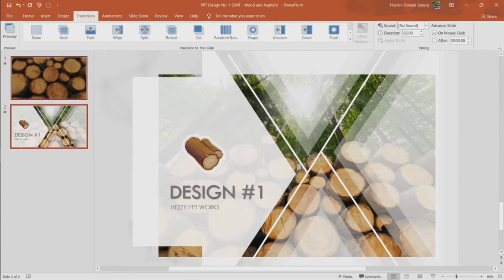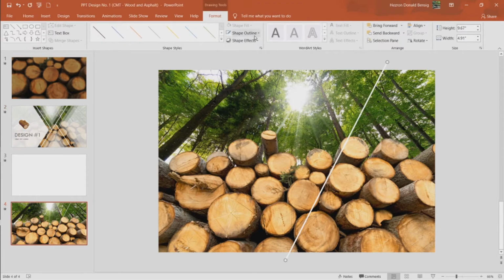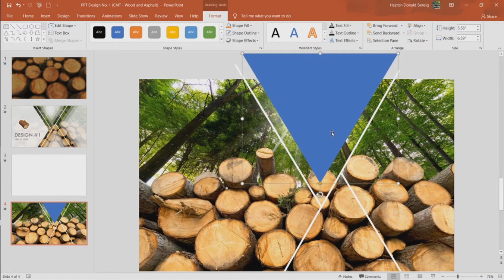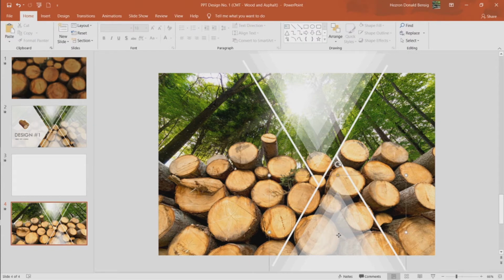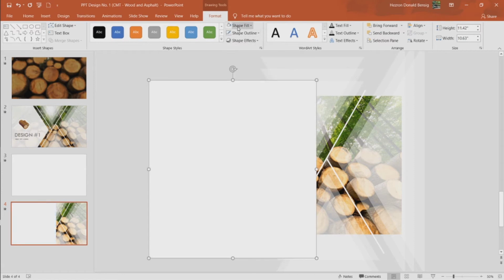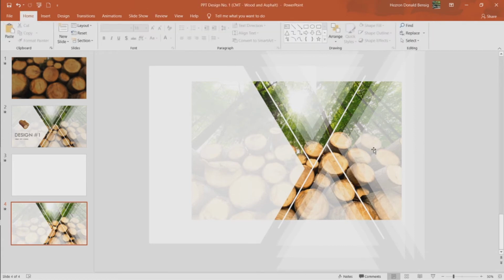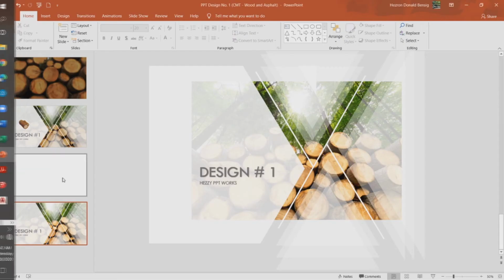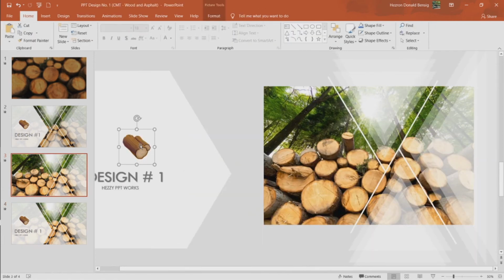Creative PowerPoint Design (with Morph Animation)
Hello everyone! This is just the title slide of the entire presentation. If you want to know the other parts of this presentation, you can check it through this

This is the link for the PPT File with the morph transition